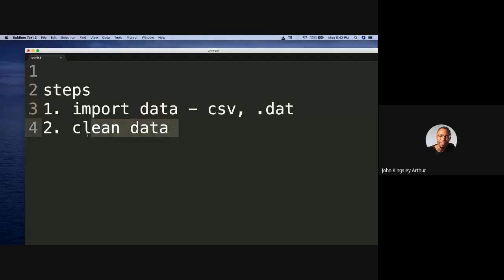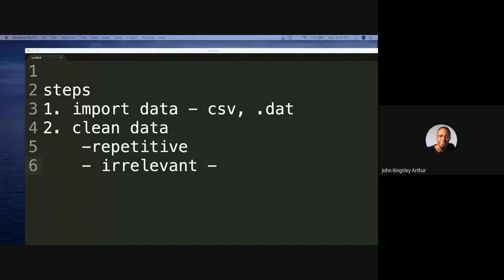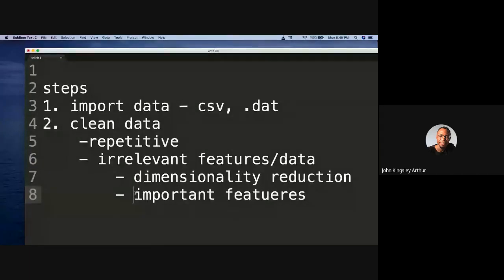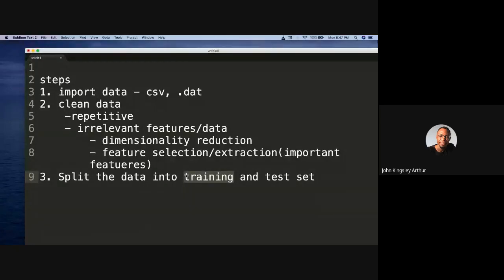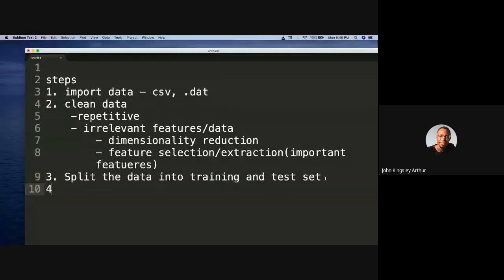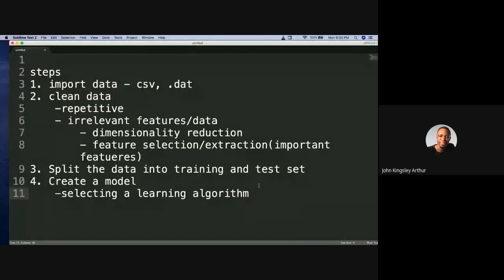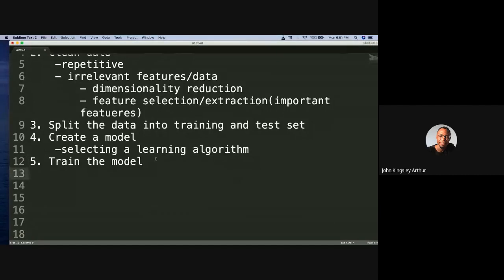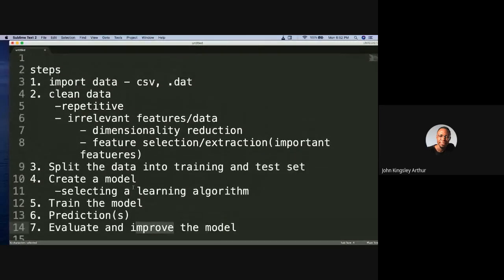004 Machine Learning with Python: The 7 step approach to build machine learning model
Building a machine learning model steps to build machine learning models Machine Learning with Python